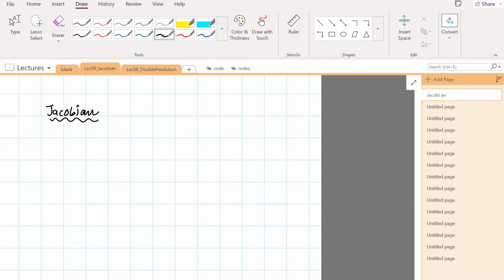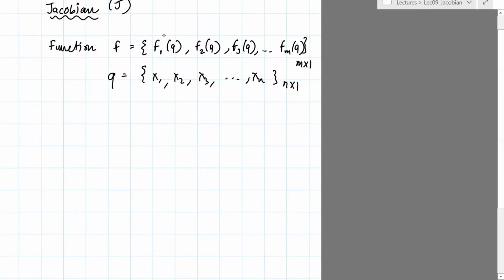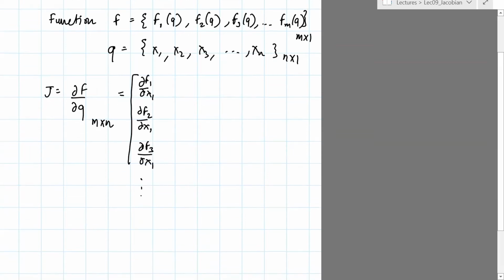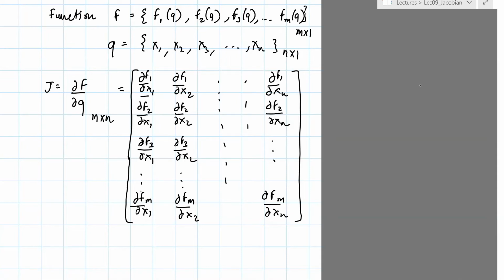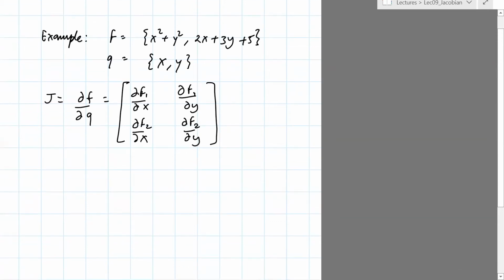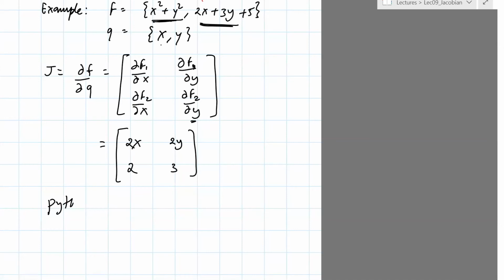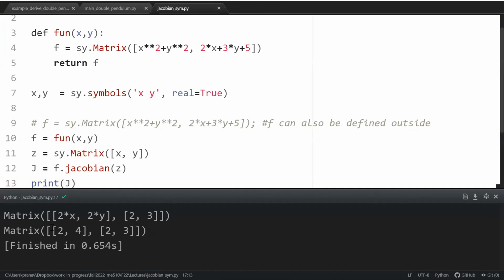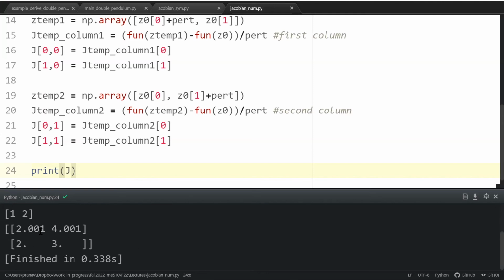Robotics Lec9a: Jacobian, definition and example (part 1 of 4) (Fall 2022)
This video introduces the idea of Jacobian and shows a simple example. Then I show python code that computes the Jacobian symbolically and numerically.